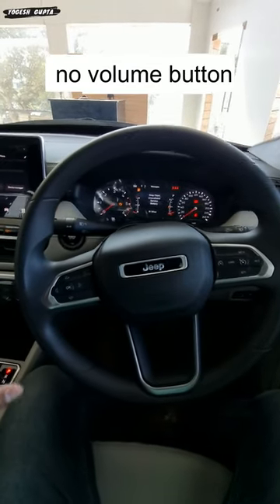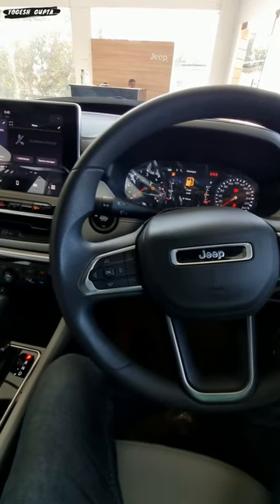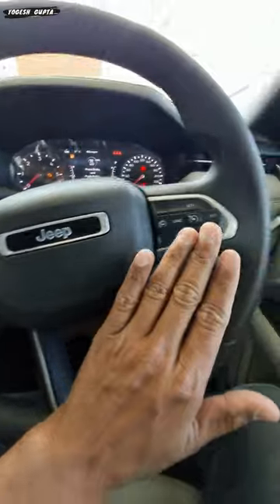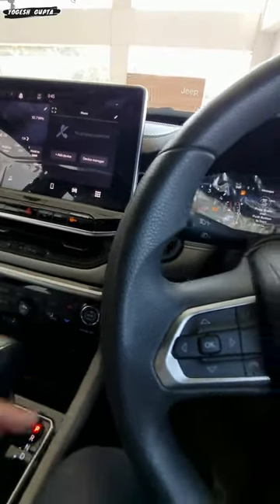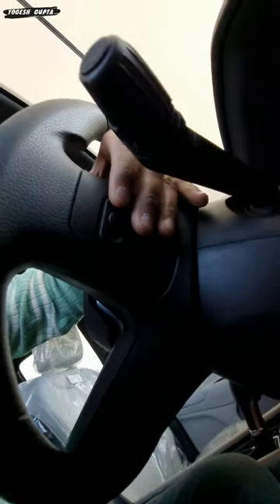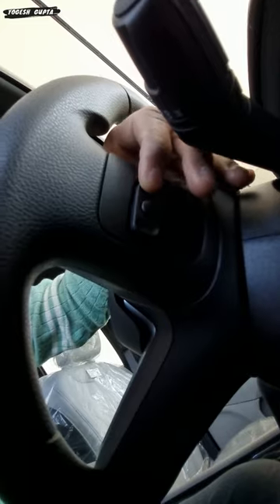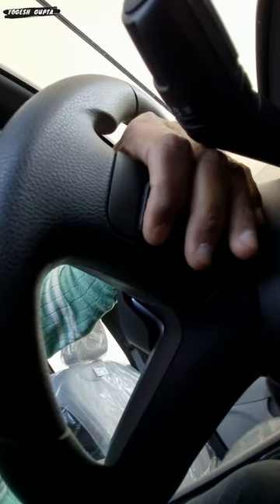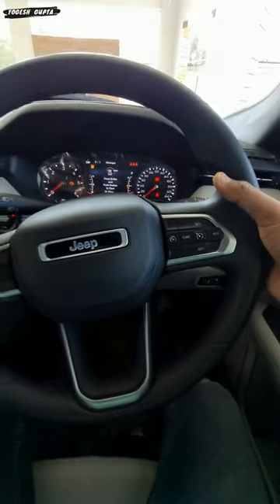jeep compass 2024 can u guess where is the volume button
PRODUCT I USE FOR MY CAR :-
CAR CARE PRODUCTS

1) ShineXPro Microfiber Cloth for Car - PureMagic 1100 GSM
2) 3M IA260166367 Dashboard Dresser (500 ml)
3) viper fluid
4) Turtle Wax ClearVue Rain Repellent
5) 3M IA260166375 Auto Specialty Tyre Dresser (250 ml)
6) Turtle Wax Scratch Remover - 100 ML
7) windshield scratch remover
8) AUTO SPA Charcoal Active Foam Car Wash Shampoo (Designed for Black Cars) 5LTR Proffesional's No.1 Choice
9) Wheel Tire Rim Scrub Brush
10)Chamois cloth Yellow f
11)windshield viper fluid concentrate
12) AmazonBasics Compact Portable Digital Tyre Inflator with Carrying Case
13)Quikprof Suction Cup with Free Tripod Mount Adapter Camera Accessories
14) jopasu car duster
15) ipop door guard
16) JPT RS3 2400watt 130 bar pressure washer
17) tyre cleaning brush
18) wavex tyre shiner

"yogesh gupta" is a participant in the Amazon Services LLC Associates Program, an affiliate advertising program designed to provide a means for sites to earn advertising fees by advertising and linking to Amazon.in/amazon.com

topics covered:-
jeep compass 2023
jeep compass
2023 jeep compass
2022 jeep compass
2023 jeep compass trailhawk
jeep compass help
jeep compass technology
jeep compass media screen
jeep compass add a phone
jeep compass apple carplay